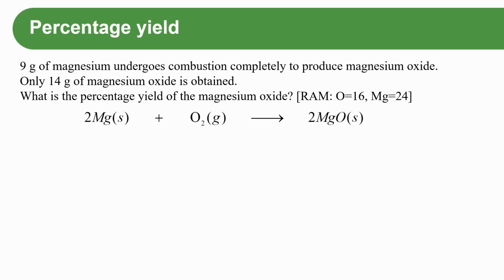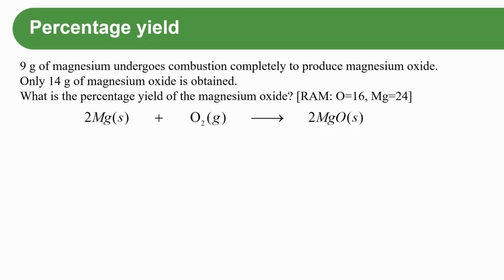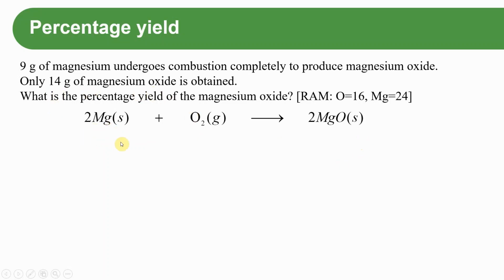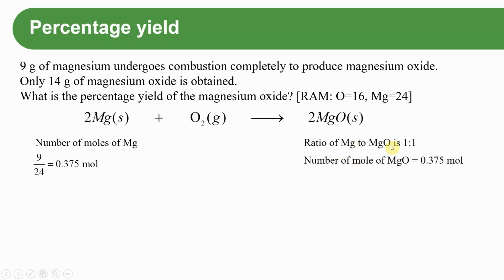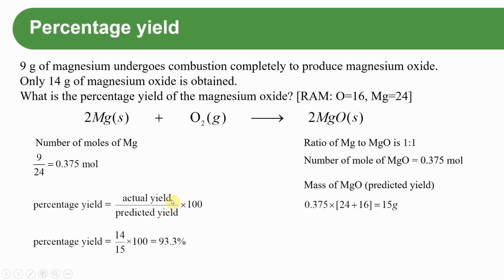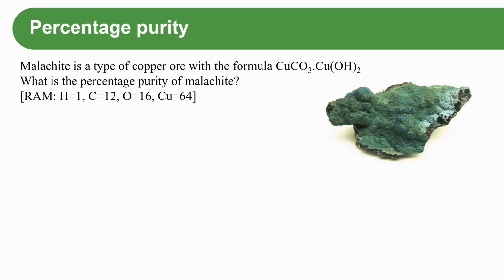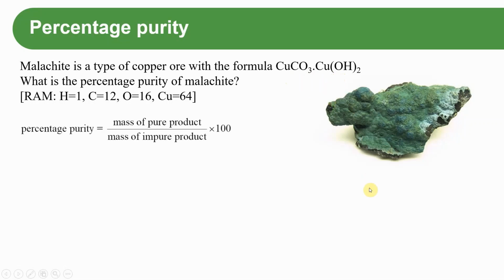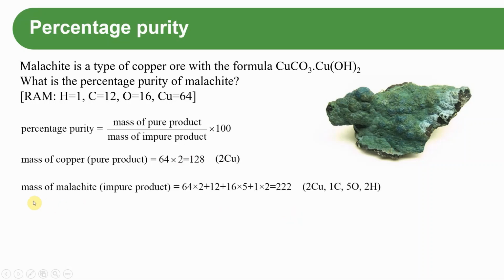Chemical reaction calculation : Percentage yield & Percentage purity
1. Percentage yield
2. Percentage purity